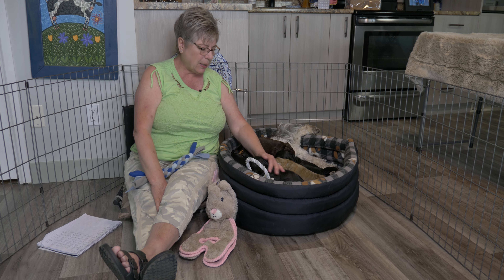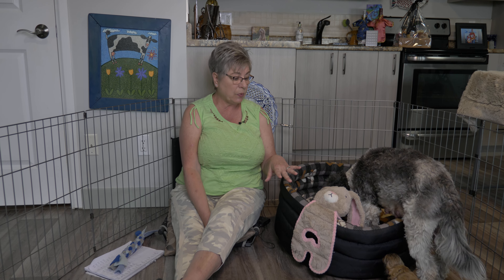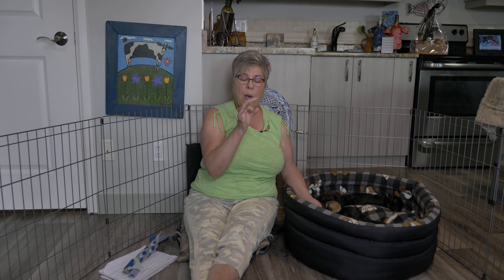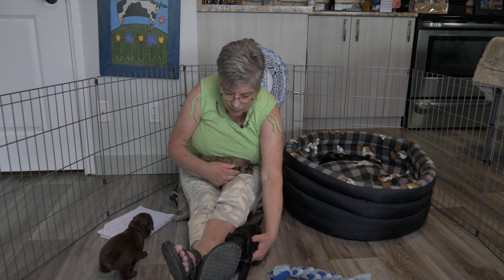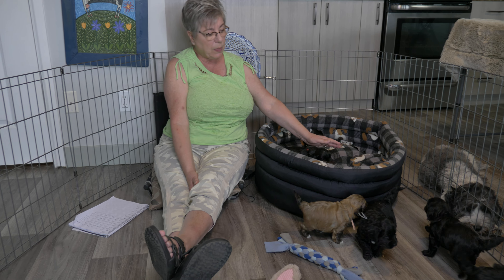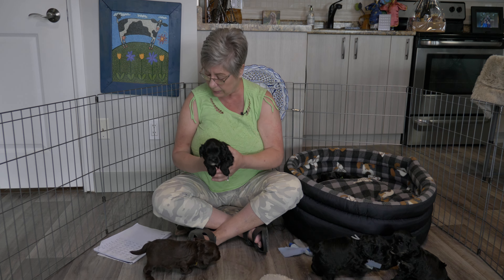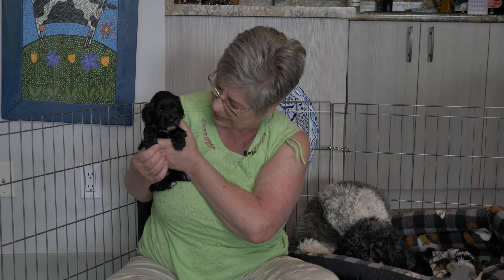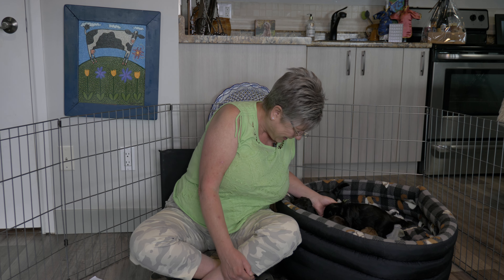Sable labradoodle puppies - Week 4 - Licorice Twist Episode 5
Labradoodle puppies are so much fun to watch when they start interacting with one another.

These Australian labradoodle puppies are enjoying life and discovering their voices.

Watch these sable labradoodle puppies as they become interested in toys.

Puppies at 4 weeks old are starting to figure out where they are in the group.  Who is the toughest puppy?  Who is the quiet puppy?

See the puppies playing with their new equipment and find out from Claire why certain items are in with the puppies.

Giving puppies new experiences to develop confidence is key at this stage of development for a puppy.

Hear which of these Australian labradoodle puppies likes to communciate the most!

Do you have a new puppy this year?  Tell us about your puppy in the comments below if you do.